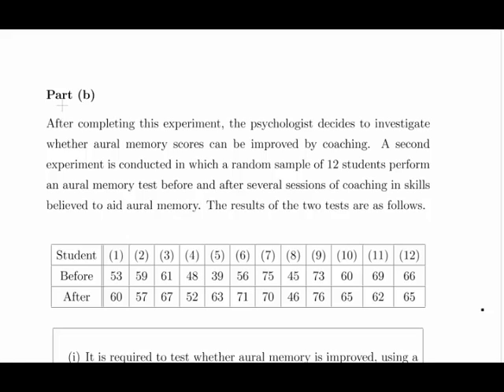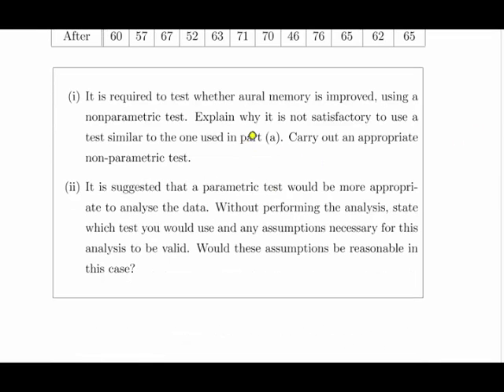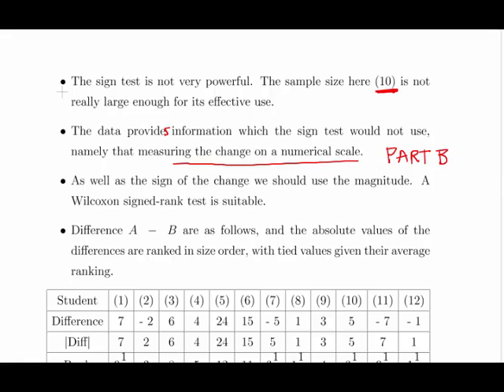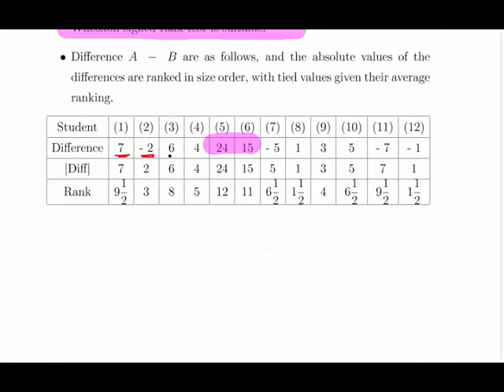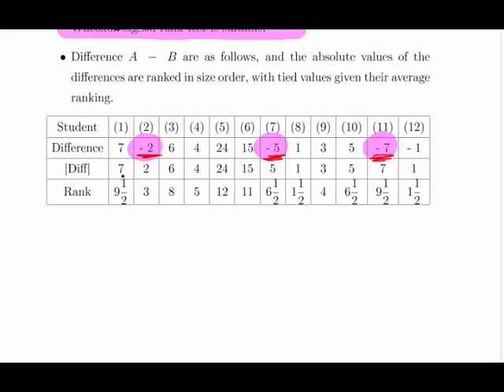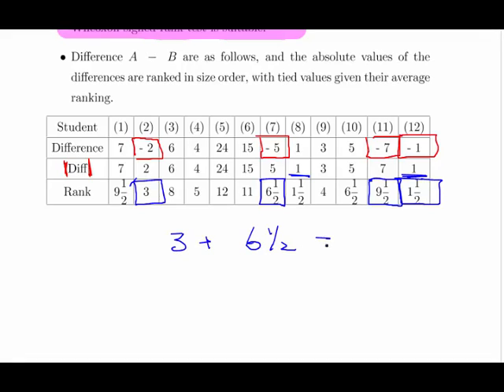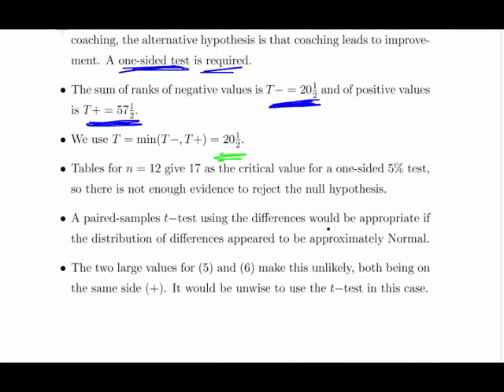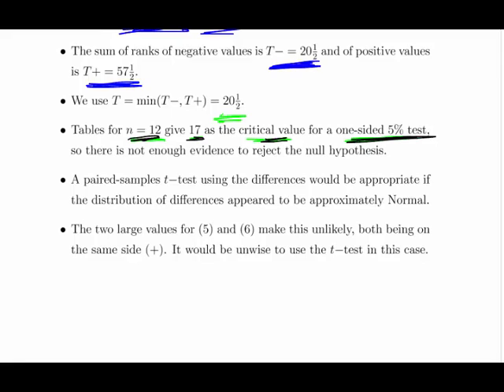The Wilcoxon Signed Rank Test (Memory Exam Example Part B)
MathsResource.github.io | Statistics | Nonparametric Statistics